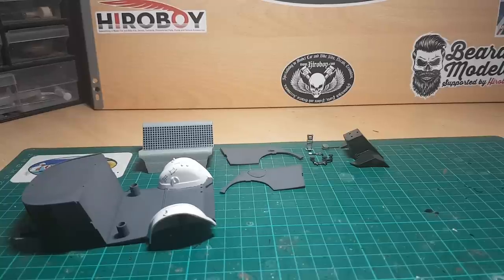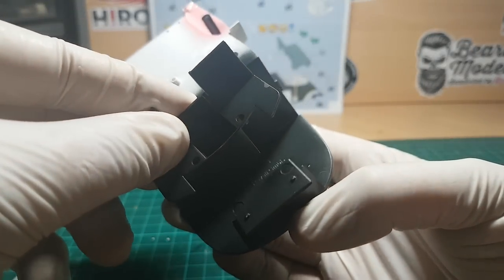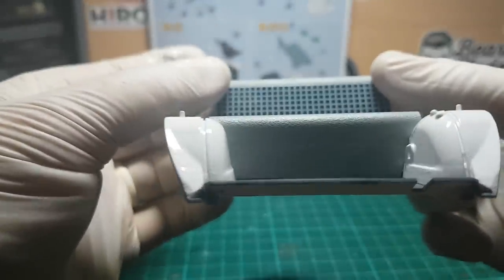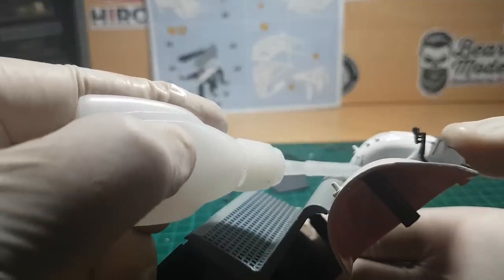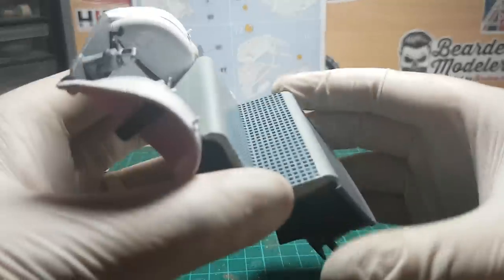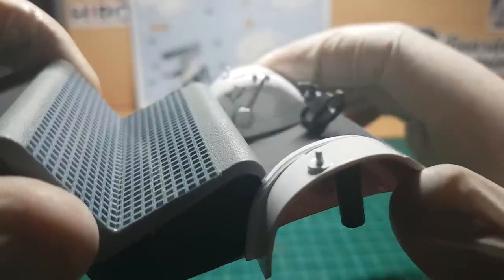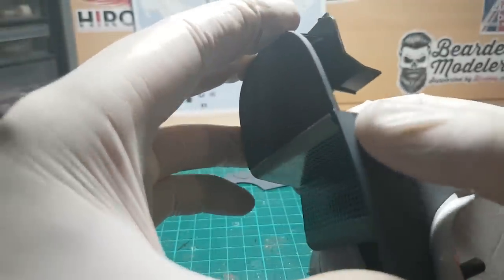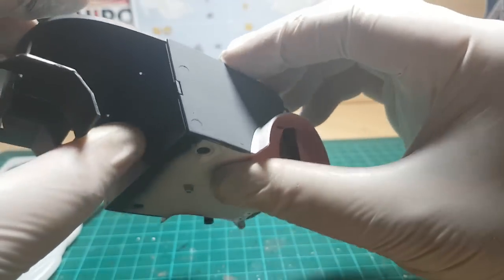Revell 1/16 BMW Isetta 250 part 2